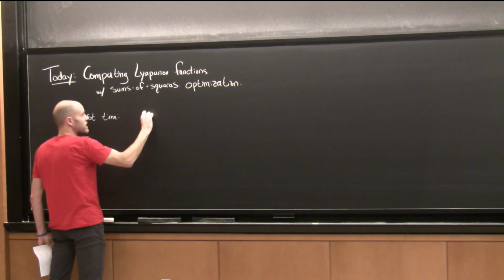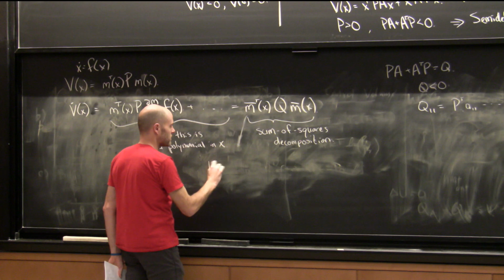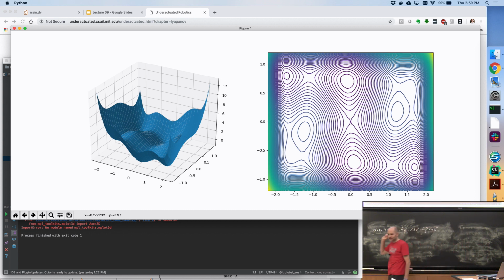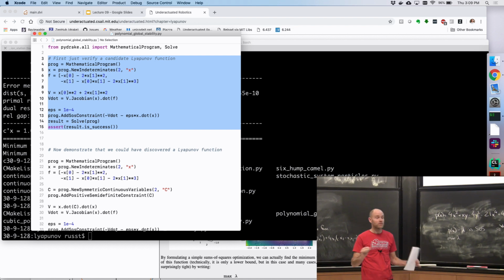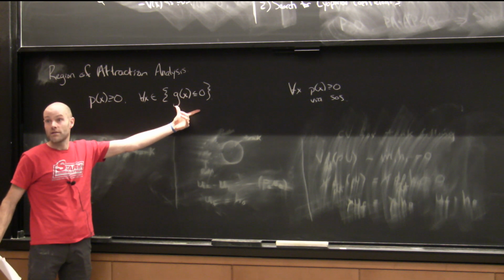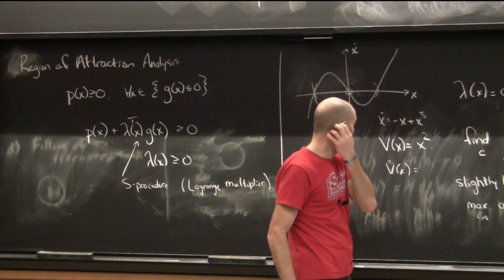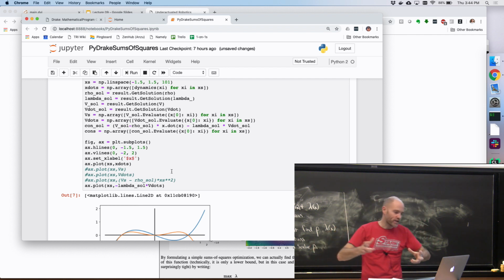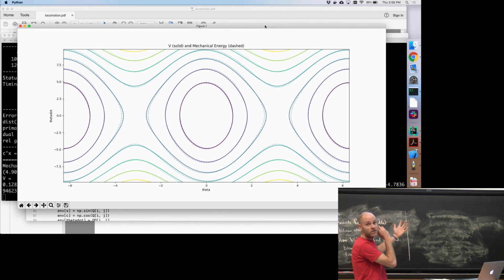Lecture 9 | MIT 6.832 (Underactuated Robotics), Spring 2019